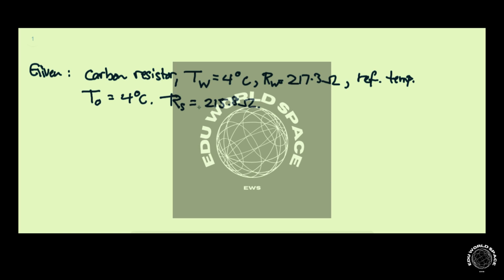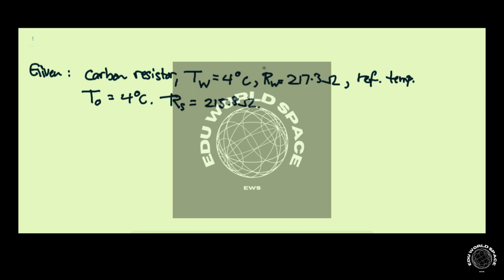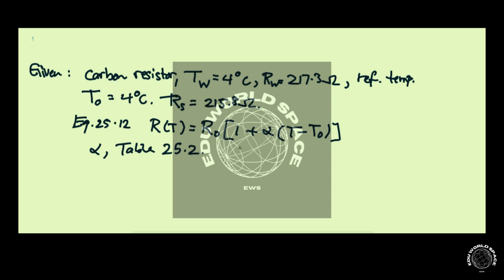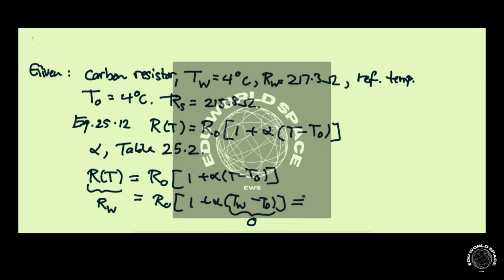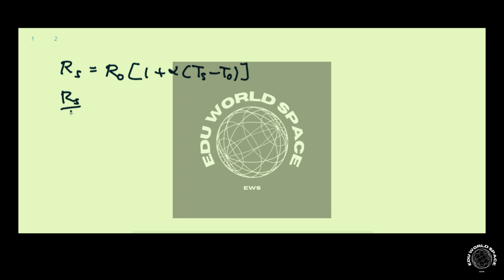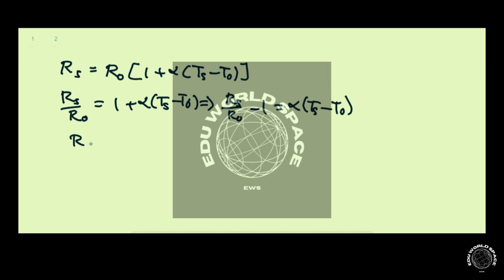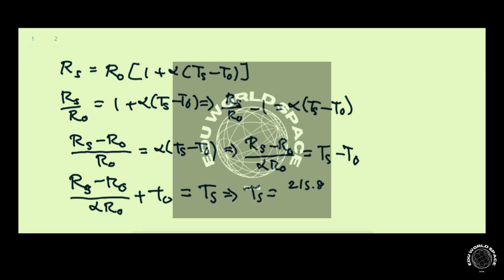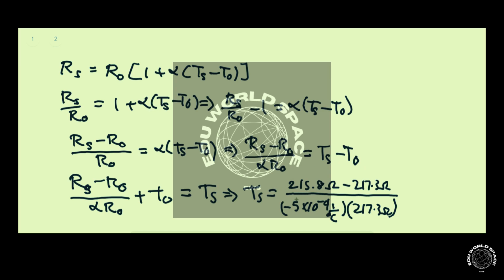[Physics] A carbon resistor is to be used as a thermometer. On a winter day when the temperature is